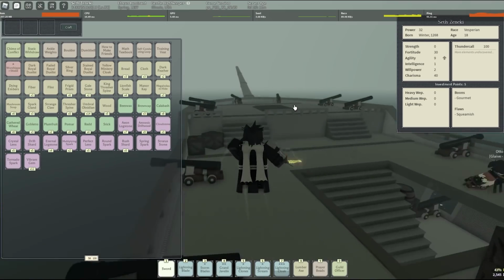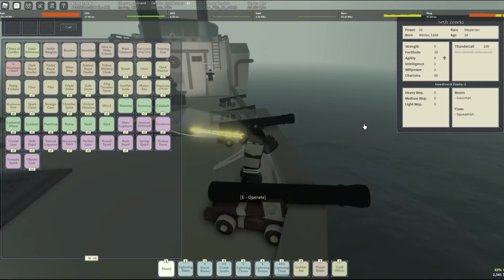Deepwoken- The Lightning Cloak Method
In this video I talk about how to get lightning cloak in Deepwoken.